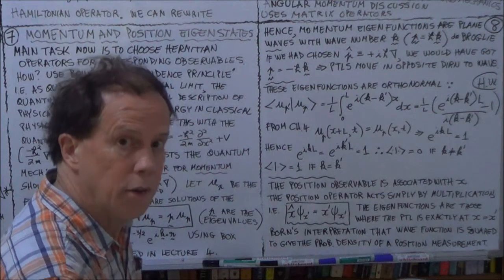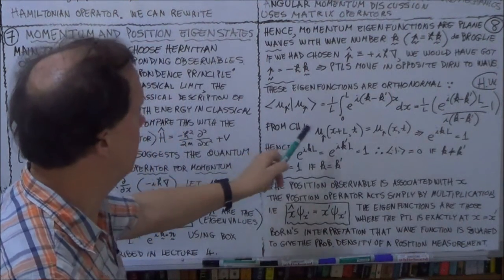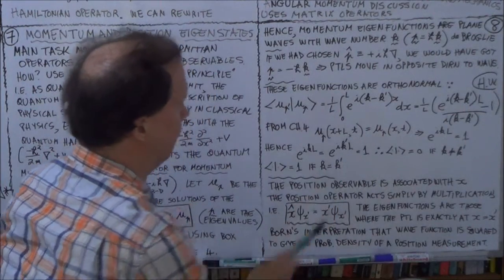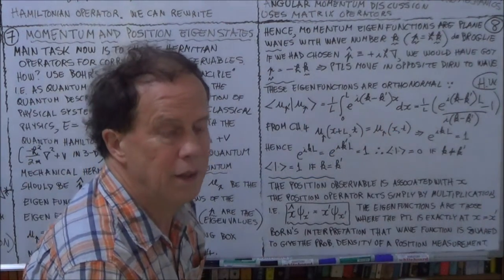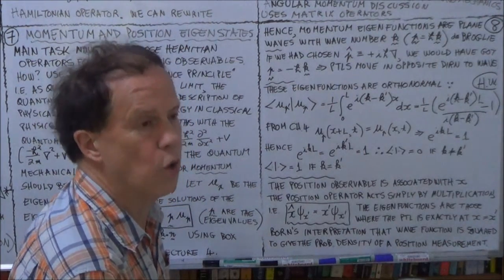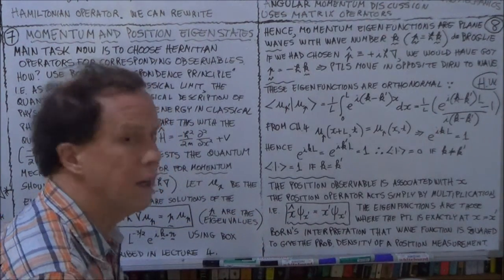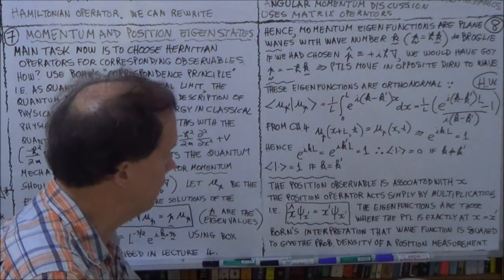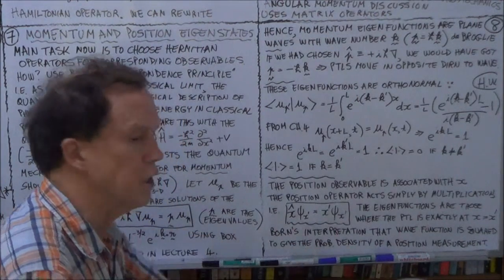deGarisMPC QM6p 2of2 Sen,Davies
Quantum Mechanics (Sen, Davies) Lect. 6p ("FormalRulesQM"), Part 2 of 2